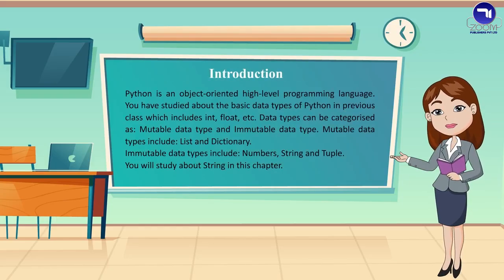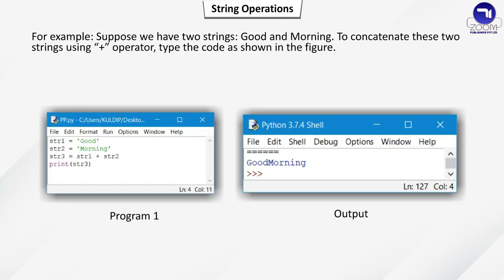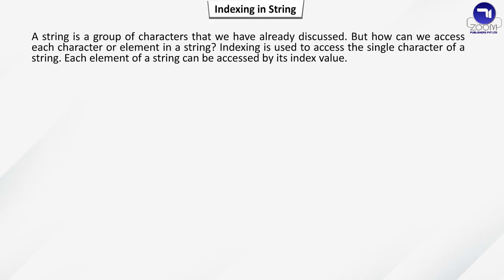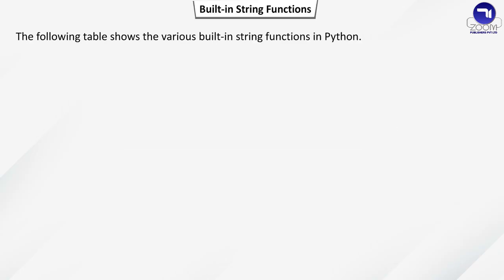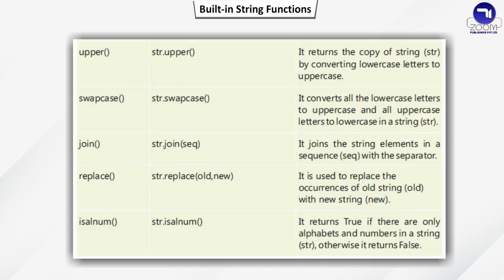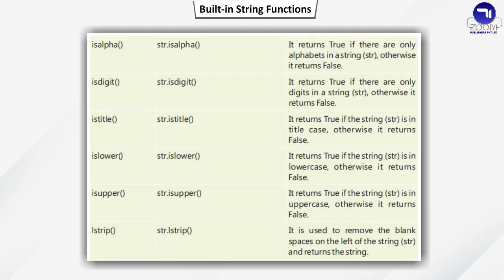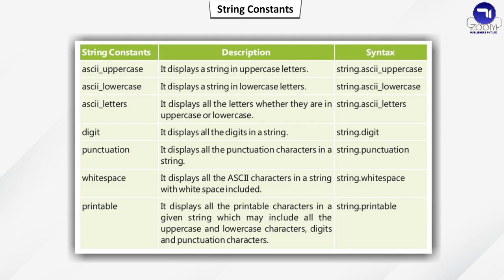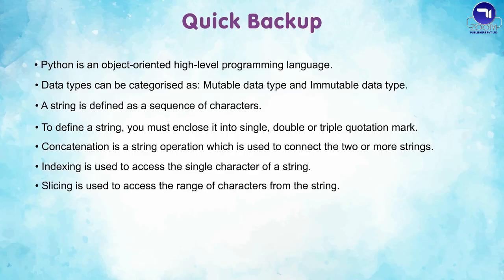Chapter 10 | String In Python | Class 8 | Tech Today Computer